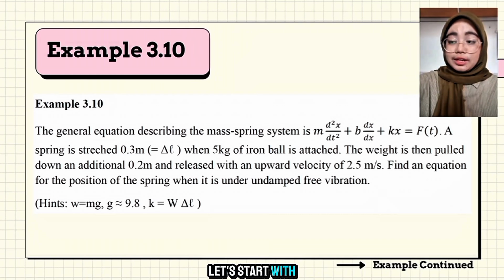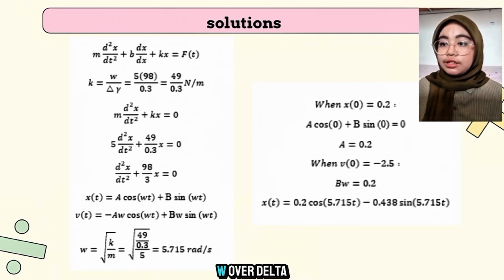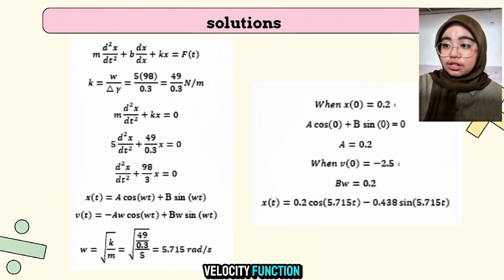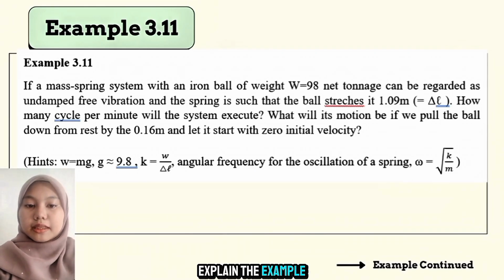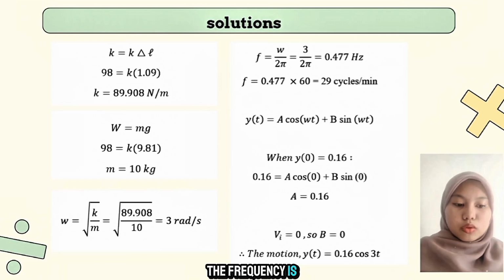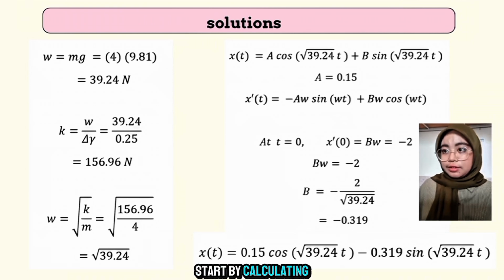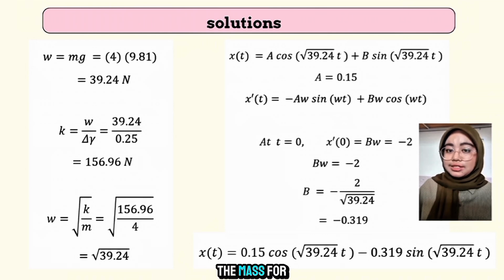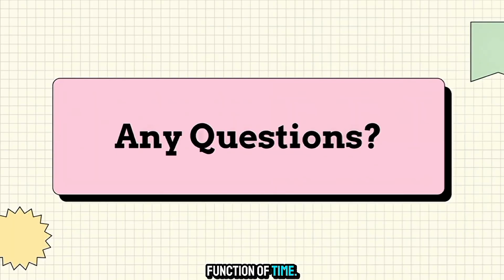3.3.1 Application in Mechanical Motions - Group 5 (section 5)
BNJ12303 Engineering Technology Mathematics
Session 2024/2025
Semester 2